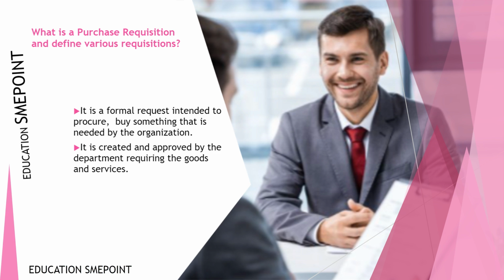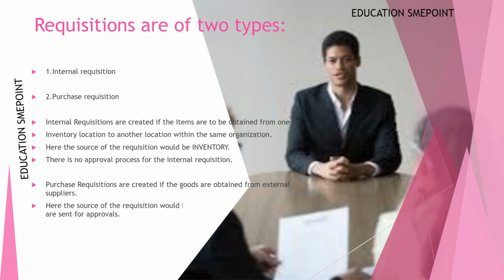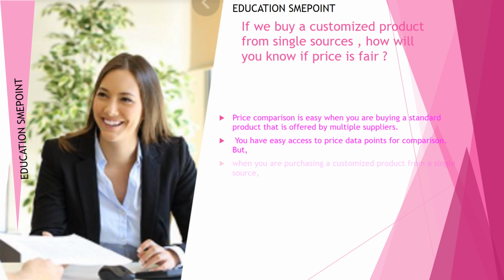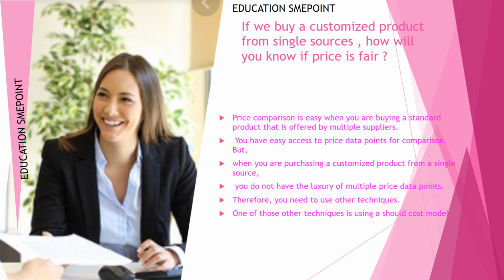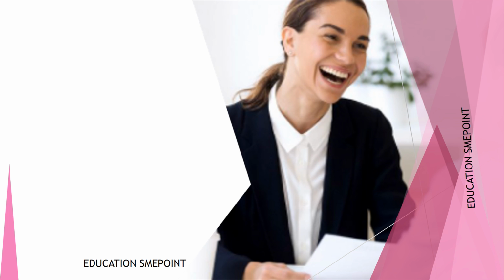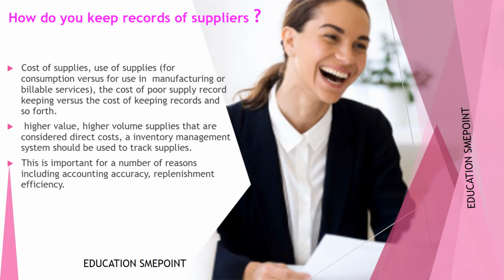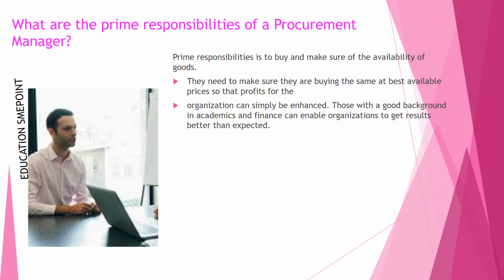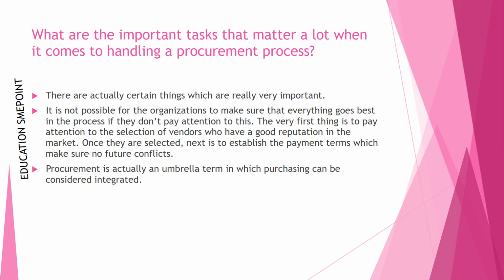INTERVIEW QUESTIONS AND ANSWER PROCUREMENT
PROCUREMENT INTERVIEW QUESTIONS AND ANSWER